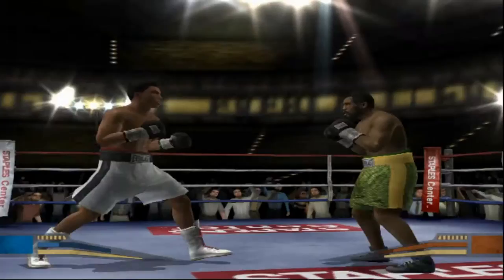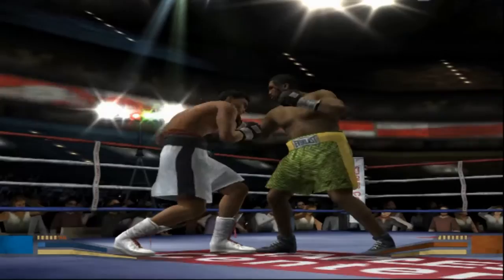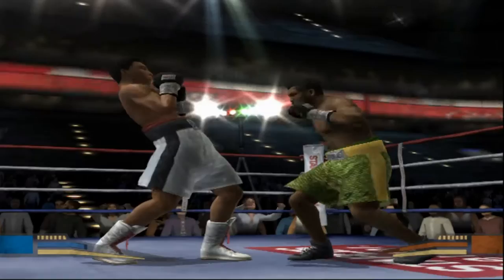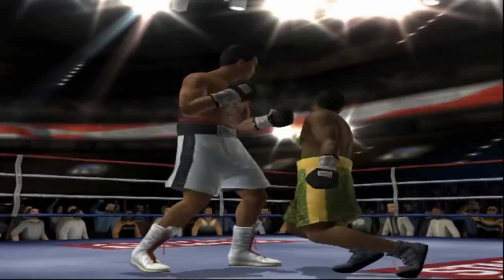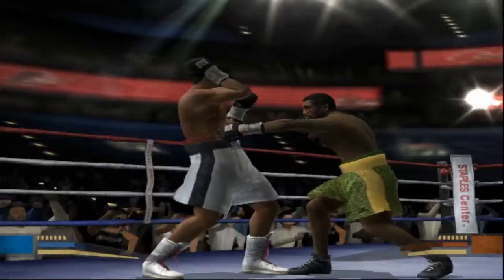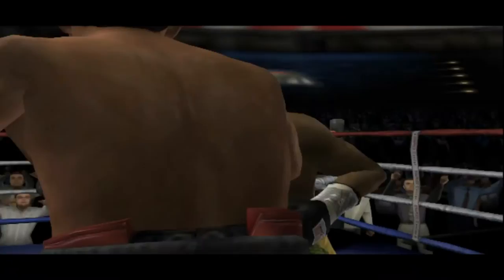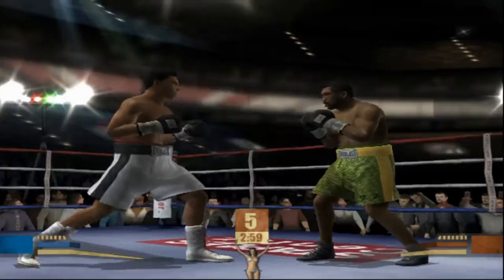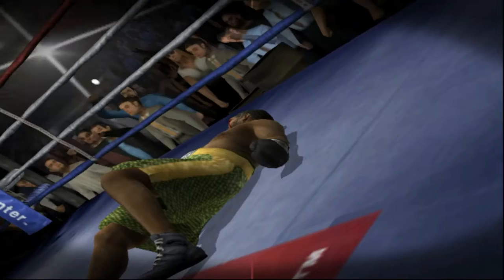Muhammad Ali VS. "Smokin" Joe Frazier - 2020 | Fight Night Round 2 | PCSX2 1.6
A Simulation between two of History's Greatest Boxer's